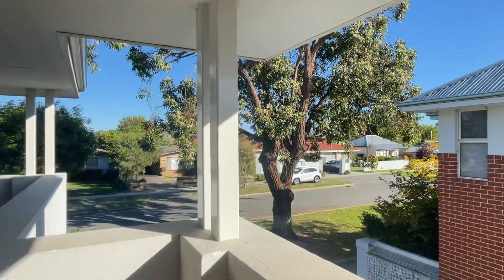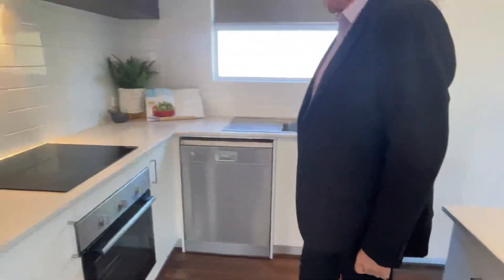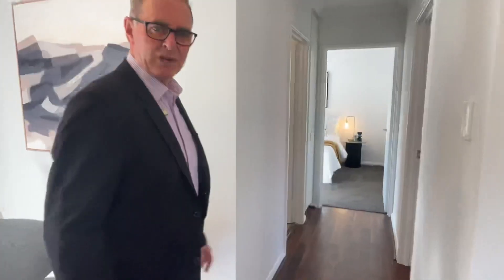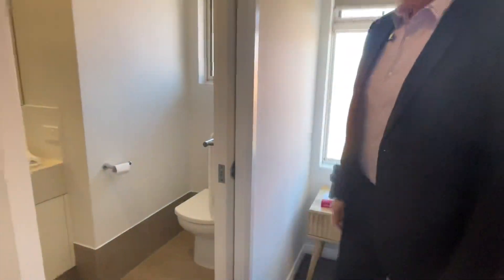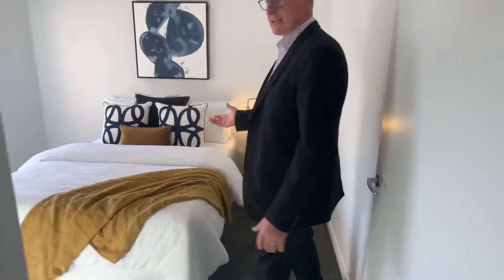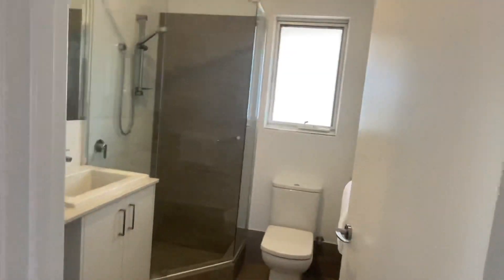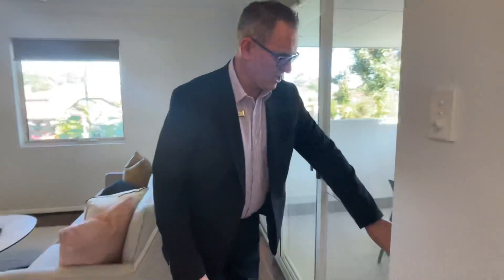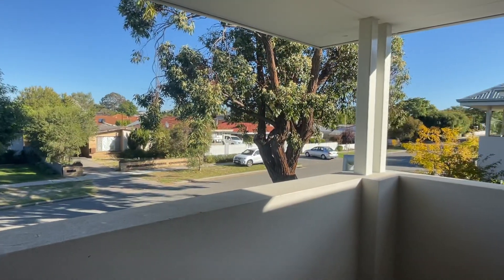VIDEO WALK THROUGH - 6/102 FIRST AVENUE, BASSENDEAN